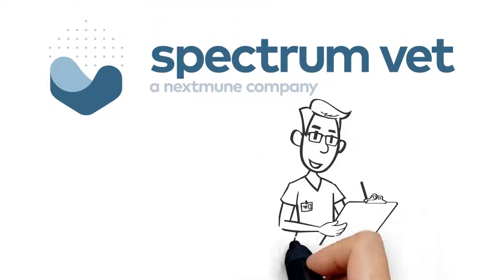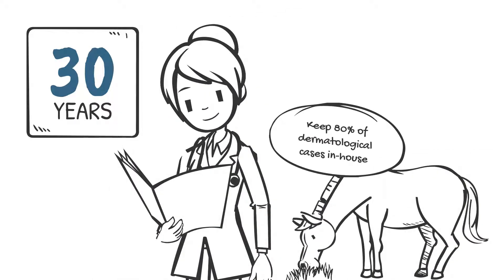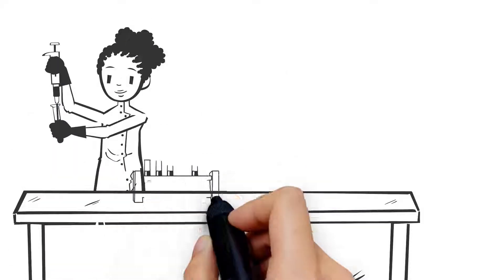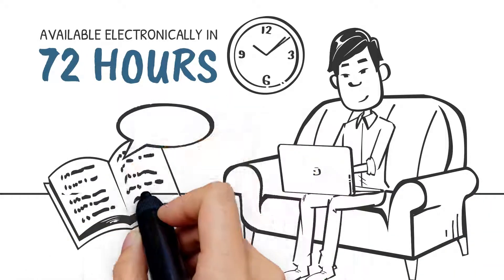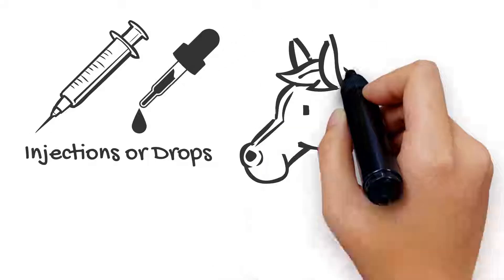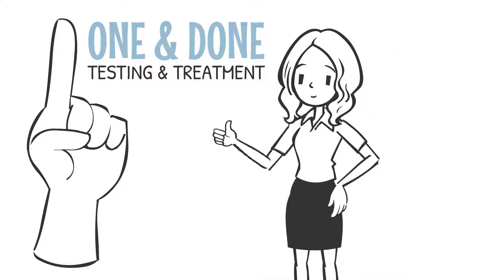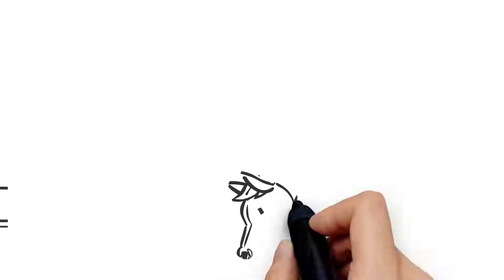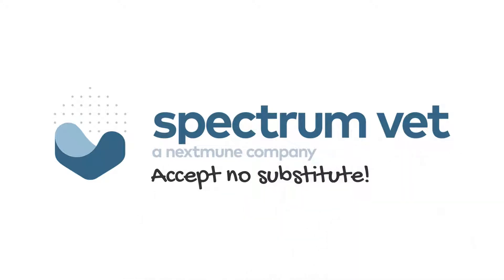Equine Allergy Testing And Hyposensitization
We're allergy testing and treatment specialists, dedicated to veterinarians and horse owners in over 70 countries for 30 years. How can we help you?